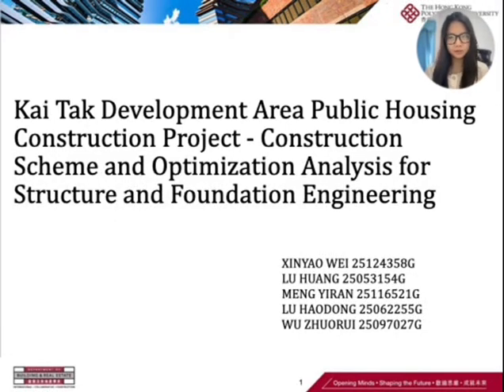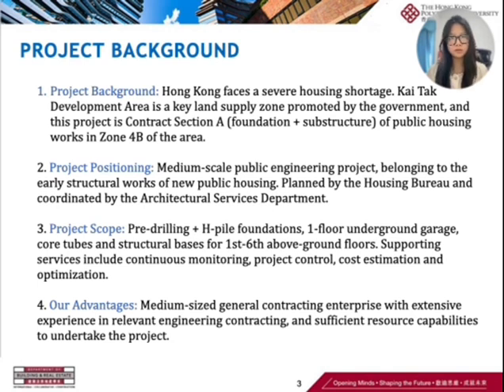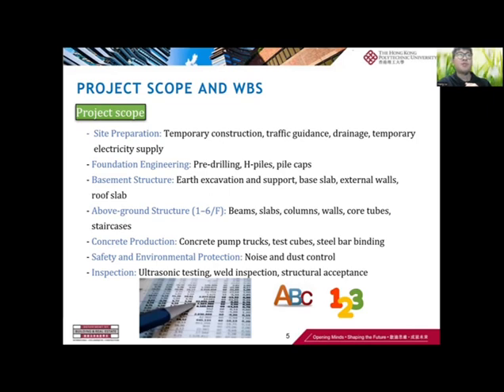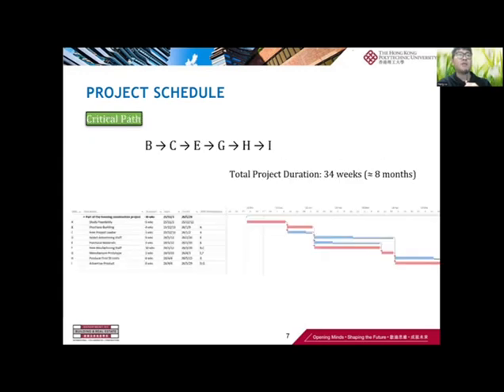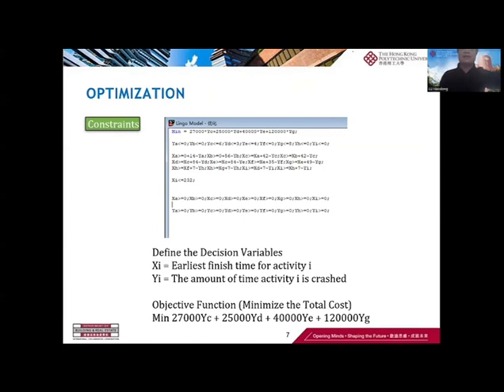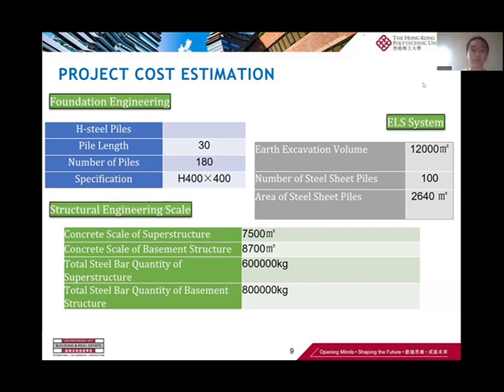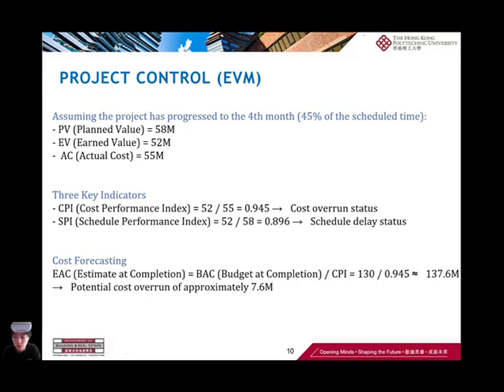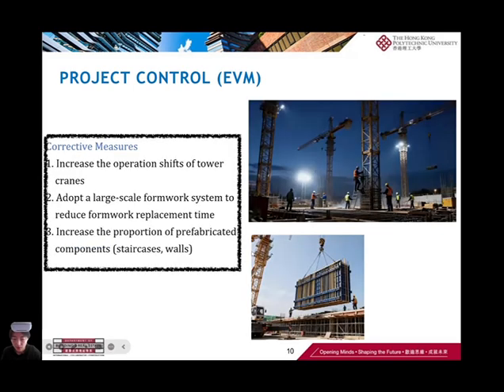CSE509 Quantitative Techniques in Construction Planning（Group 11）